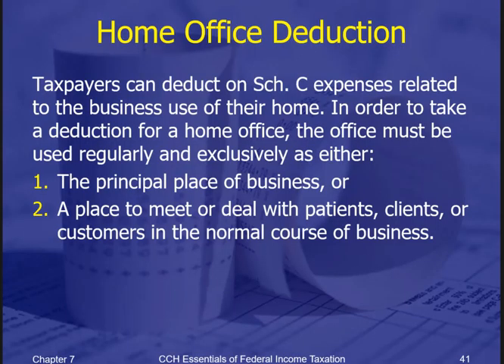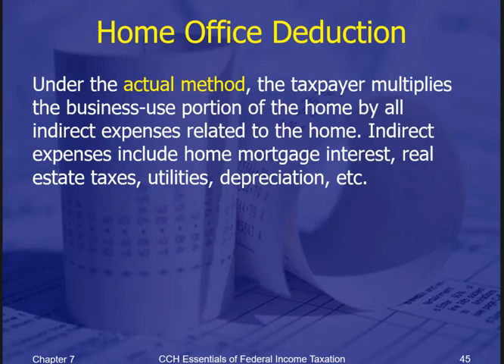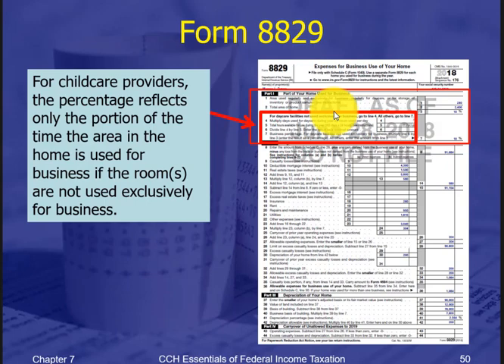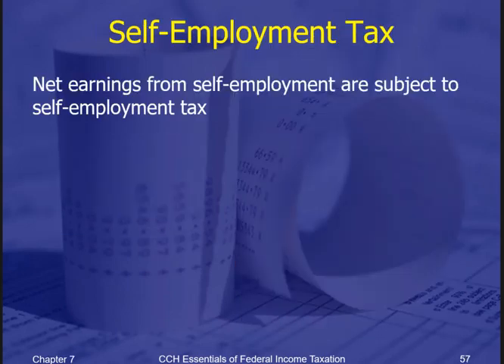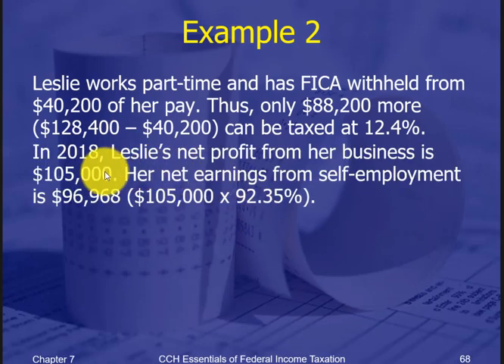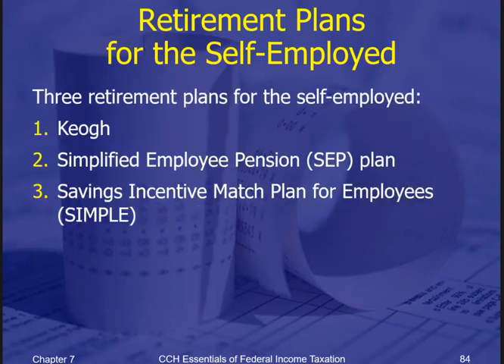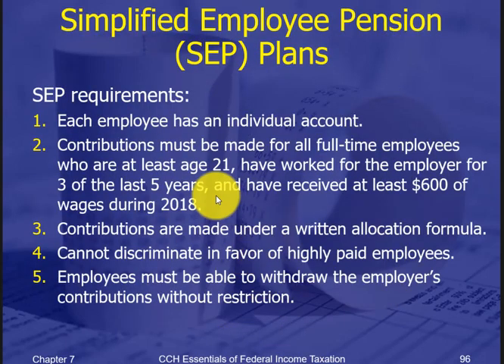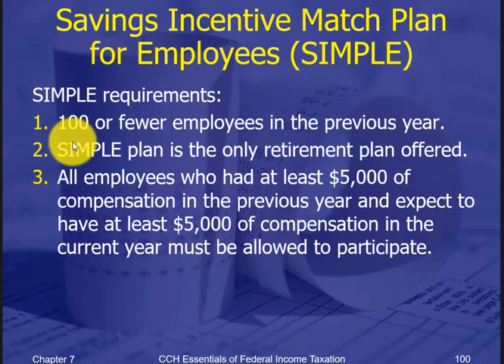Chapter 7 part 2